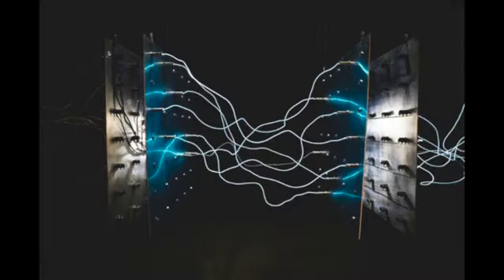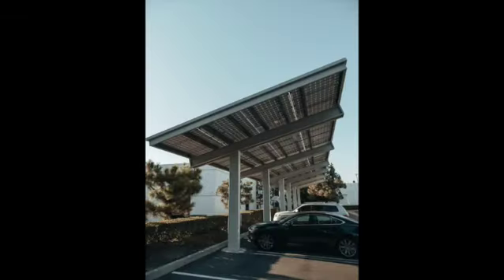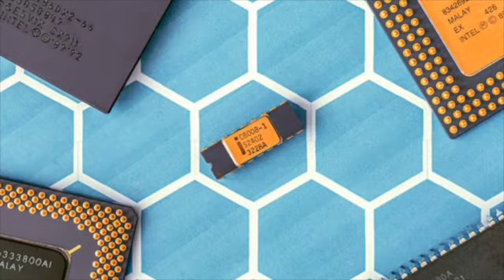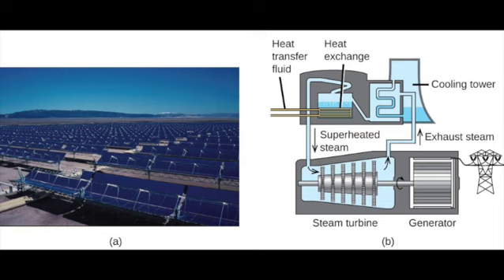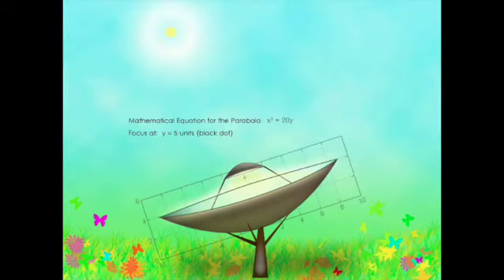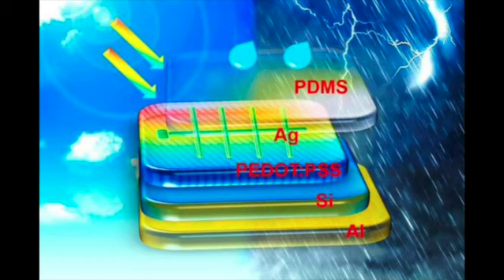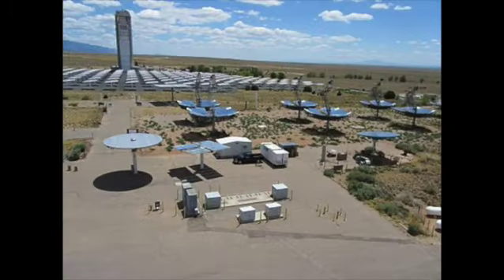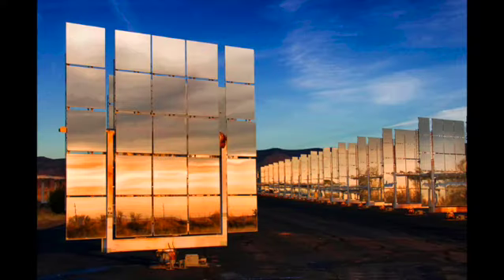Concentrator Photovoltaics Are More Efficient Than Traditional Solar Panels, Vacuuming More Energy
A new type of solar panels is invented to vacuum and harvest more light to turn into electricity. It mirrors the light from all angles and concentrates it onto solar cells with greater efficiency and energy generation. Photovoltaics is a hot market, it's one of the best clean energy sources. Solar panels are improving every year with great research and innovation. New solar panels will provide a lot more energy by concentrating sunlight onto solar cells. Sunlight and other energy sources can be vacuumed from the environment. Fluctuations in the ambiance, temperature change, sunlight, heat, waste heat, etc. can all be vacuumed with new technologies like the concentrator photovoltaics and thermal cells.